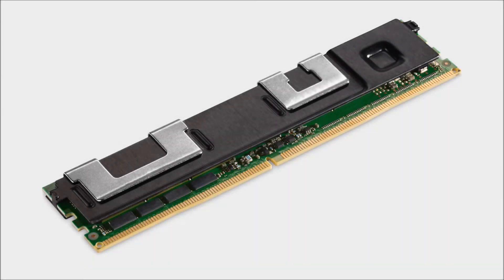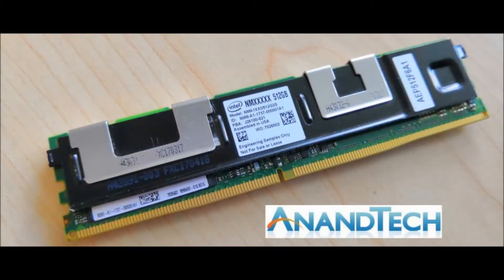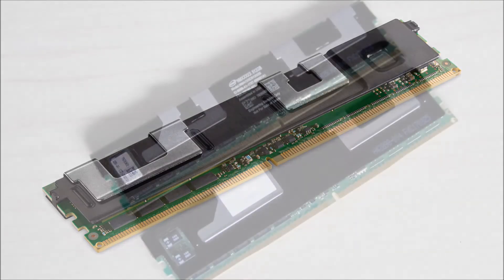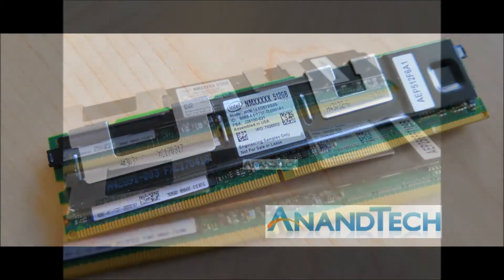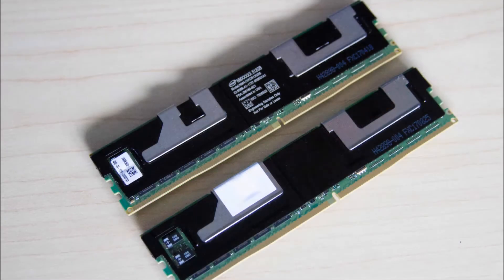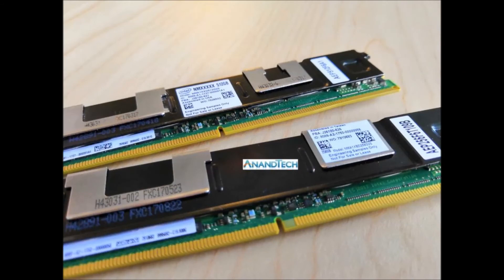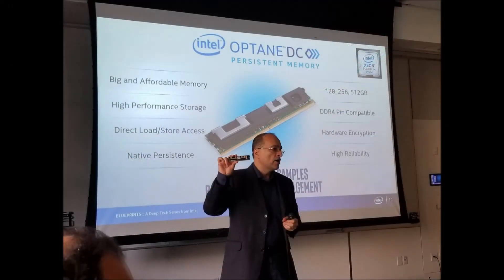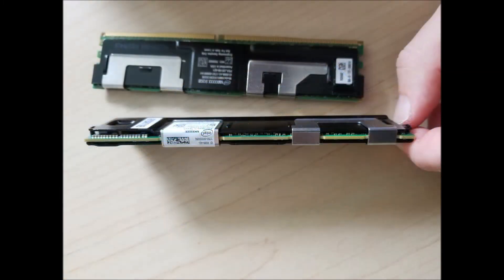Intel Intel Launches Optane DIMMs Up To 512GB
Intel's Optane DC Persistent Memory aims to bridge the gap between RAM and SSDs.

When Intel first talked about 3D XPoint Technology back in 2015, we heard claims of it reaching 1000X the performance of NAND memory.

The problem with such a claim is that even the fastest PCIe interface can't come anywhere near that figure. Since Optane drives first became available, there have been rumblings that we'd see 3D XPoint make its way into some form of server DIMM. That product now has a name: Optane DC Persistent Memory, which is a mouthful, so I'm going to call it Optane DC PM.

As the name implies, Optane DC PM is for the datacenter—we're not likely to see this in desktops or laptops any time soon.

The form factor looks the same as a regular DIMM, and each Optane DC PM module can hold up to 512GB. For certain workloads, Optane DC PM is likely to be a far more cost-effective solution than adding more RAM and/or servers, and it enables up to 3TB of 'memory' per server node. Also, note that the platform is stated as "future Intel Xeon scalable processors," so Optane DC PM isn't available yet.

Intel doesn't go into full specifics of the technology, requirements, or performance, but does note that early results have shown restart times go from minutes to seconds, more server instances (for virtualization), a 9.4X increase in database operations per second, with 11X as many users.

Intel, please send me four modules for testing, along with the requisite server hardware. I'm sure I'll find a use for it!